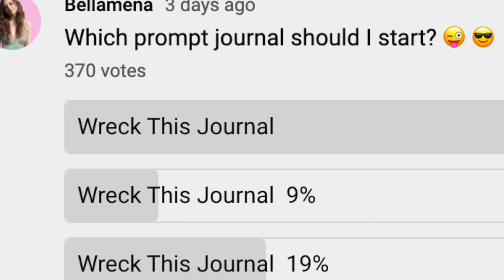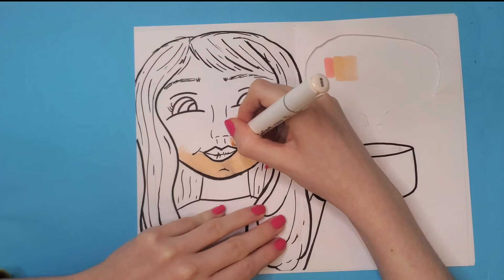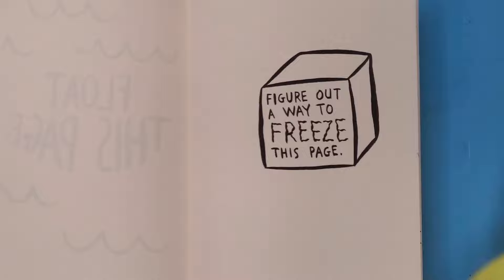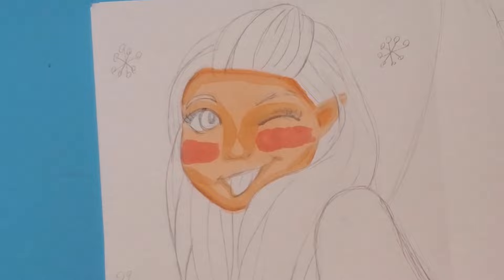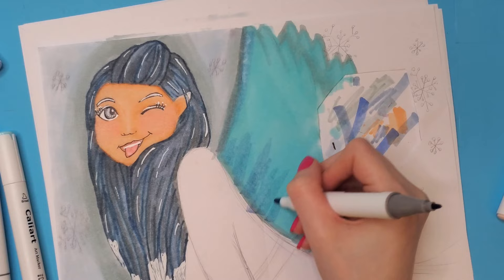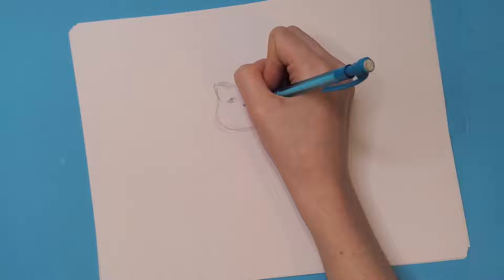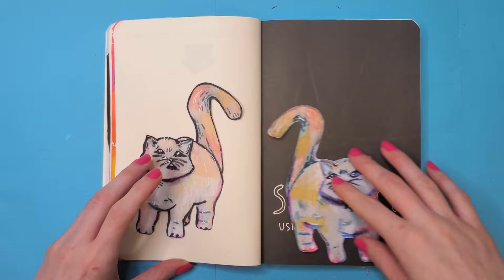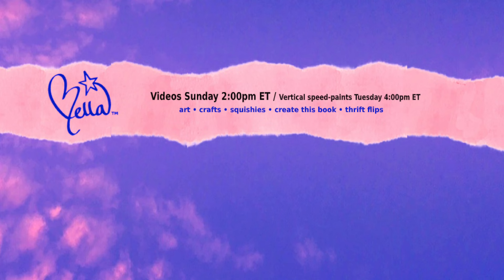Wreck This Journal | Episode 1 (Keri Smith)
Hi guys! I am so excited about today's video because this is my first episode of Wreck This Journal. I decided to start Wreck This Journal by Keri Smith when I found it in my house. Alone. Cold Suffering. An abandoned book. It had been hidden deep in a random kitchen cabinet years ago. Apparently, my sister Alena put it there and forgot about it. Perhaps she had been following one of the prompts?? We may never know. Regardless, I have a new WRECK THIS JOURNAL series on my channel.

Positive Comment of the Week:
✩ "Hiii!! I wanted to say that my little sister follows me around all day asking "did bellamena post?? Did she?" so we can watch your videos together. She said it's her favourite thing to do xd. She's so sweet about it also!! Her favourite videos of yours are the creates this book ones and we've recently bought one and we're doing pages in it everytime you post! 💗 I have a message from her to deliver to you: "im your biggest fan!!" Lots of love from Romania 🎶" - Maria Sofia and her sister